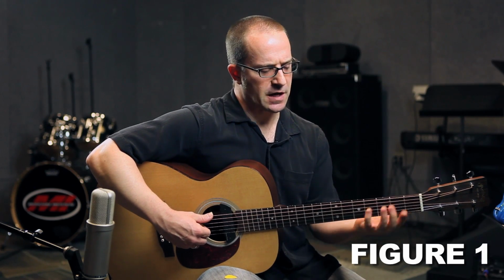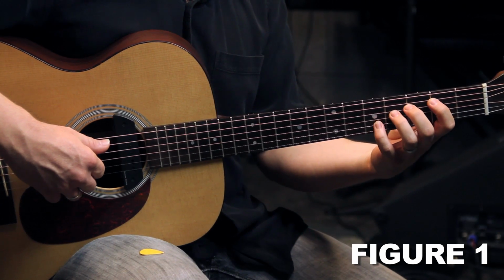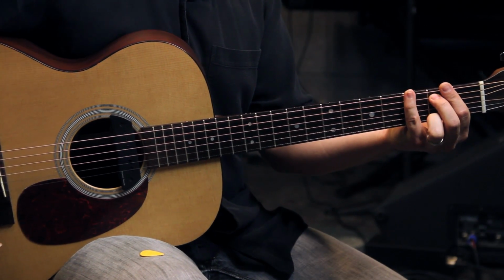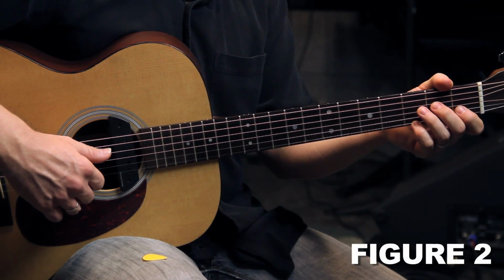Dale Turner: Hole Notes #15 (John Frusciante)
for the rest of this exclusive Guitar World lesson!

"Like" us Facebook for more exclusive Guitar World content!

These videos are bonus content related to the November 2011 issue of Guitar World.

In this month's edition of Hole Notes, Dale Turner tackles the fingerstyle techniques and ferocious strums of former Red Hot Chili Peppers guitarist John Frusciante.